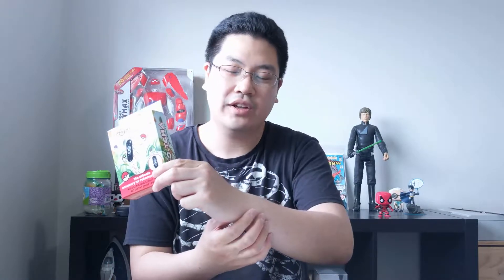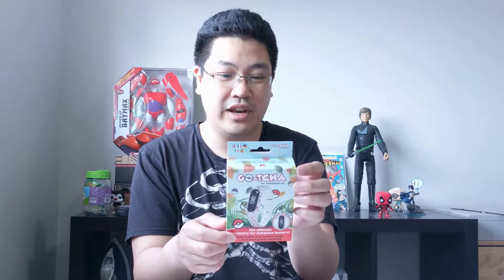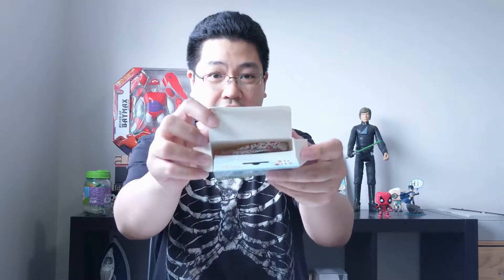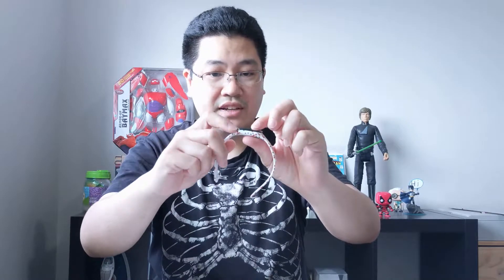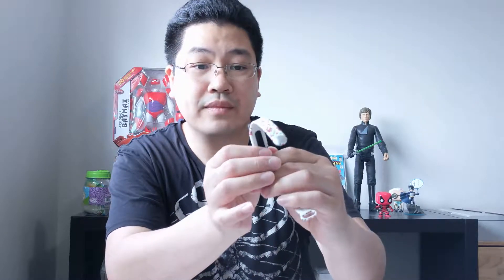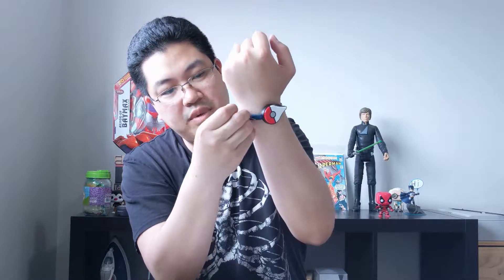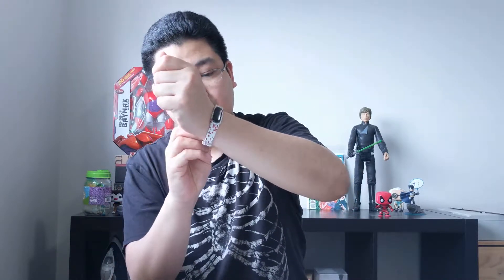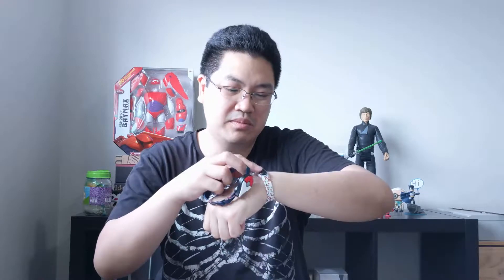What's in the box? - Go-tcha for Pokémon Go!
Go-tcha for Pokémon Go!

After using the Pokémon Go Plus accessory, I stumbled upon this new device called the Go-tcha. I have been using it for a while but first, let me show you

Please, comment and give your feedback on the topics mentioned.